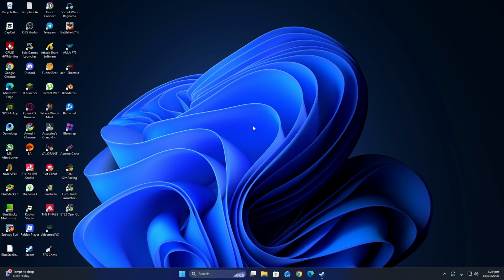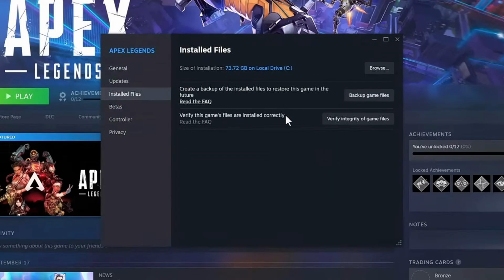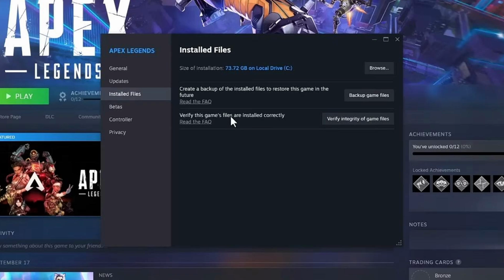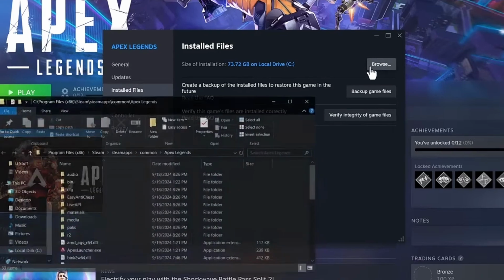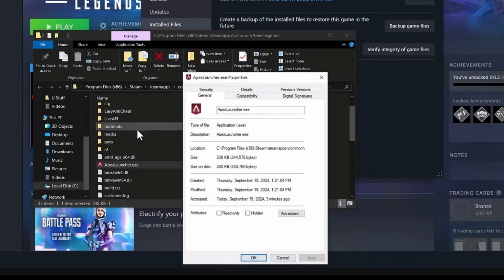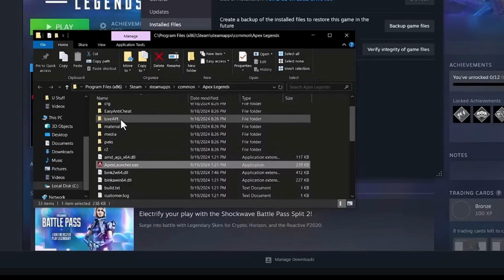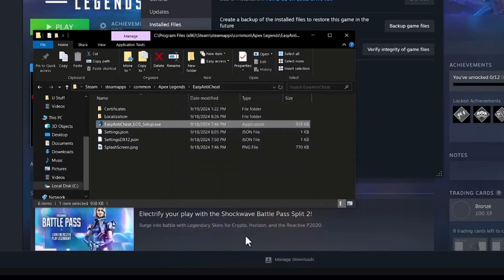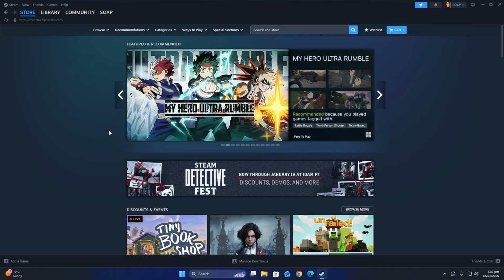Apex Legends Won't Launch? Easy Anti-Cheat Fix (Windows 11)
If Apex Legends is showing an Easy Anti-Cheat error and not launching, this guide will help you fix it quickly on Windows 11. Easy Anti-Cheat can sometimes prevent the game from starting due to corrupted files or service issues. In this tutorial, we will show simple steps to repair Easy Anti-Cheat, verify Apex Legends game files, and make sure all necessary services are running. Follow each step carefully, restart your PC, and you should be able to launch Apex Legends without errors.

Did this fix solve your Easy Anti-Cheat error in Apex Legends?

🔐 Secure Your Online Activity with NordVPN:

30-day money-back guarantee
Starting at just €3.09/month (instead of €11.59)!